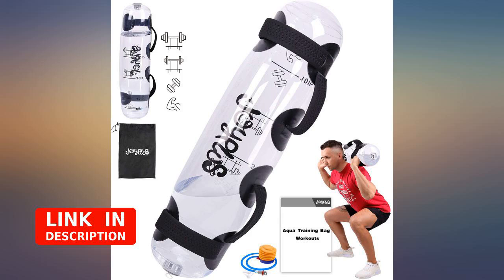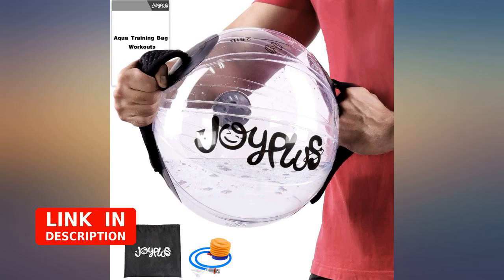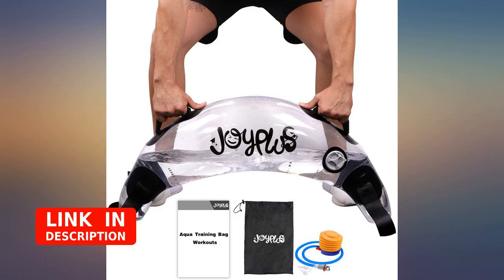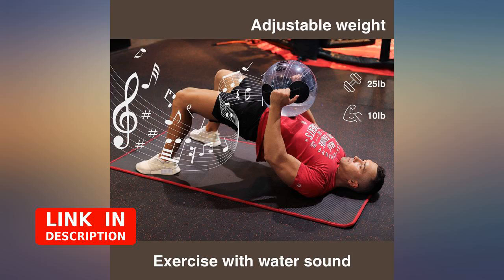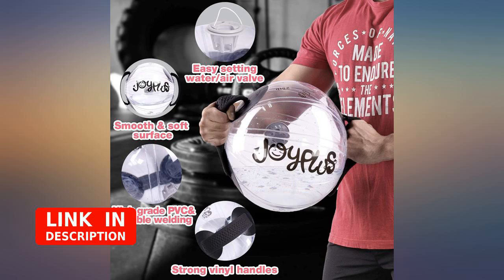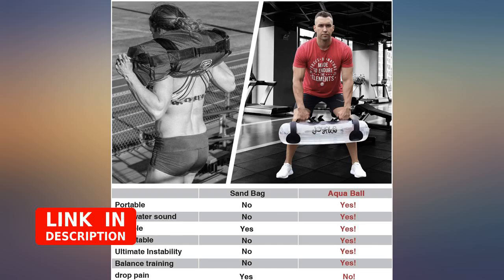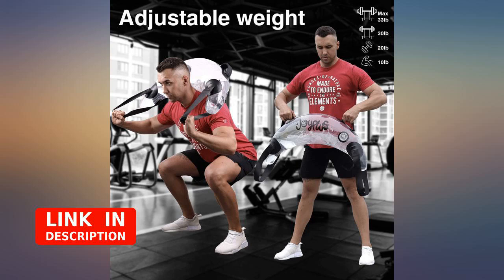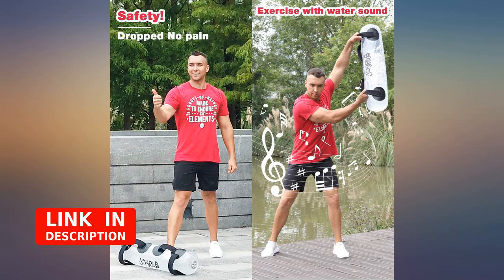JoyPlus Sandbag Alternative-Adjustable Aqua Bag-Portable Stability Fitness review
JoyPlus Sandbag Alternative-Adjustable Aqua Bag-Portable Stability Fitness Equipment, Moon Shape, Ball Shape & Cylinder

Main Features:
-  ADJUSTABLE WEIGHT (UP TO 44LBS)--In contrast to 'dead' weights of Sand Bag, JoyPlus Aqua bag reacts to your every movement. Every repitition is different. It's excellent Challenge for muscles and motor to give different action to control each time. This trains athletes to be robust, promotes muscle growth for the fitness lover, Good Balance Training.
-  SUPER COMFORTABLE & SECURE-- JoyPlus Aqua Bag has a SOFT AND SMOOTH surface to reduce friction, hence it reduces damages from injuries during workout. There is NO PAIN if the auqa bag dropped. It's absolutely safe! While you exercise with this sandbag alternative, You will hear the sound of clear water, like a splendid music. So so so relaxed!
-  EXTREME DURABLE --JoyPlus Aqua Bag has Multiple Handles with Heavy Duty Stitching& No-Leak Closure. It's the best Weightlifting, Strength Training, Exercise Equipment.
-  ULTIMATE FULL BODY WORKOUT -- JoyPlus Aqua bag is good for Upswings. Alternating Front Lunges with Figure 8 arms, Short Shuffle Twists, RDL into Press Rotations. Clean and Press, Bent Over Row/Anterior Raise,Single Arm Tricep Extensions & Bicep Curls. PERFECT for beginner athletes and seasoned bodybuilders.
-  WORKOUTS POSTER & WEIGHT MARK --It's Poster available for JoyPlus Aqua bag.We supplied this sandbag alternitive with aqua training bag workouts to guide beginner athletes how to exercise with this products properly. What's more, we make different weight mark in the aqua bag surface, Beginner athletes can follow the indicator to see how many pounds of water is in the JoyPlus based on the water level height. Have great fun with it!